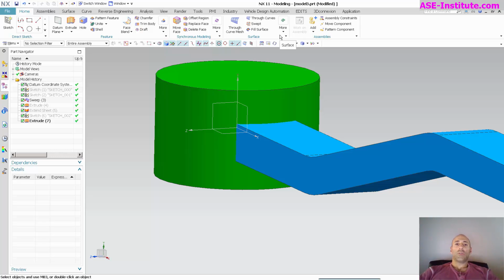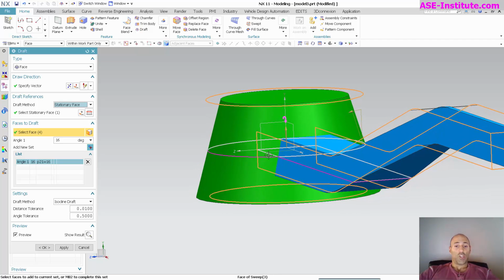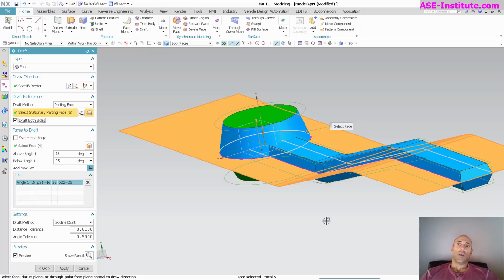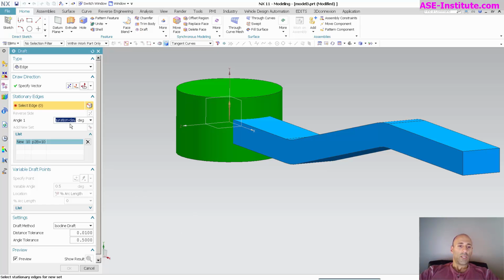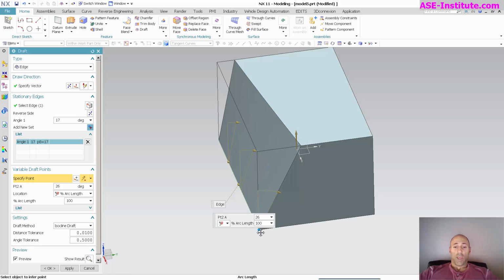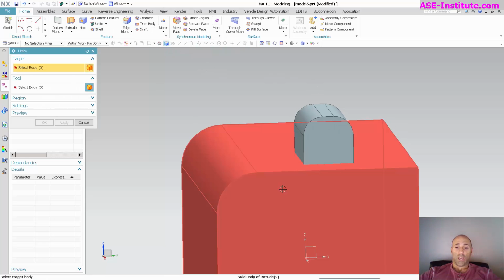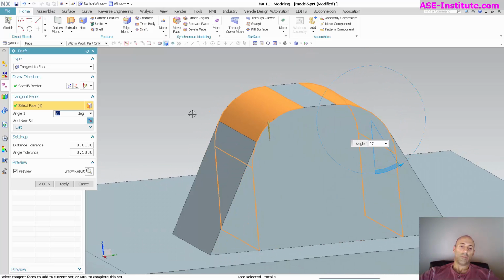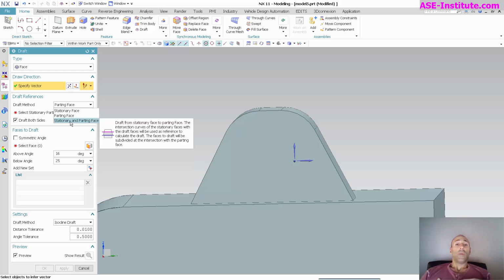Draft | Siemens NX 11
Basics of how to use the Draft tool in Siemens NX 11